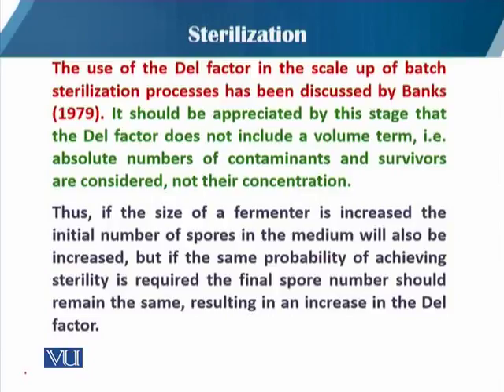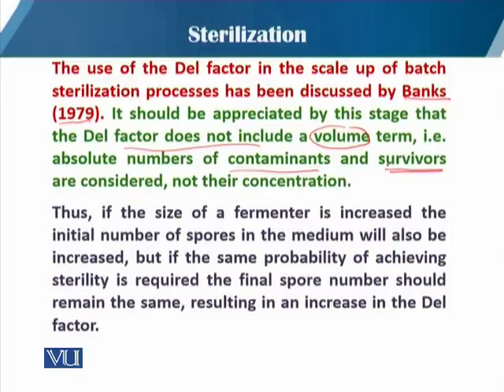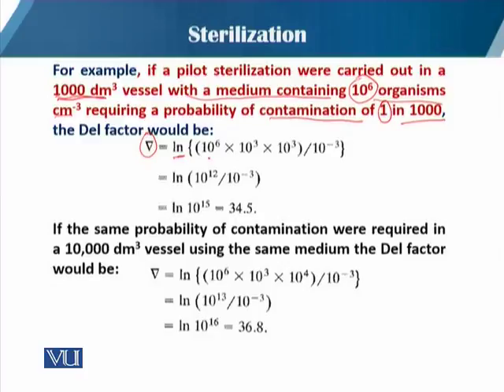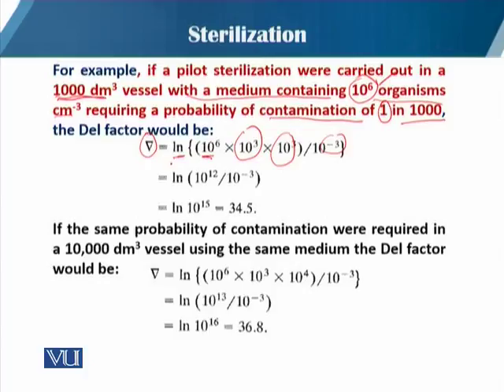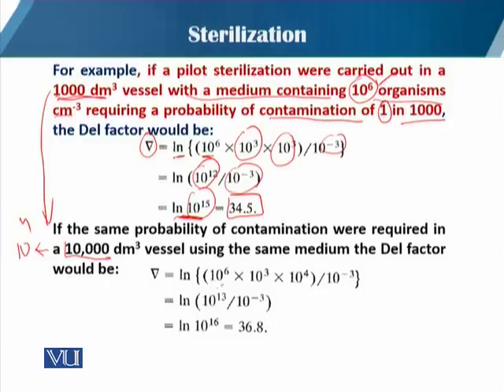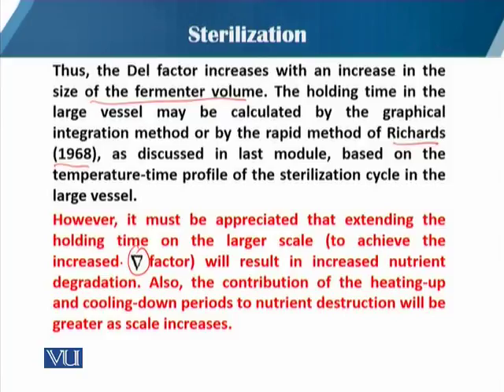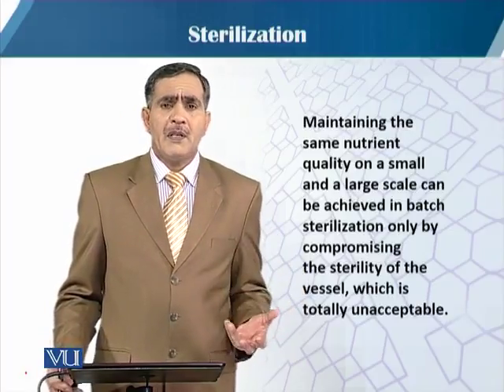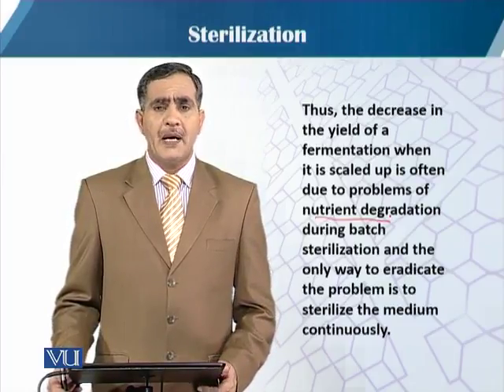BIO204 Topic071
Course Code: BIO204
Course Name: Principles of Biochemical Engineering
Instructor: Dr. Mohsin Javed
Topic: